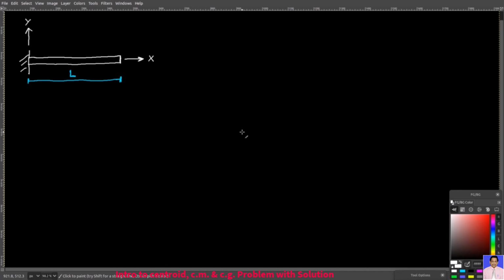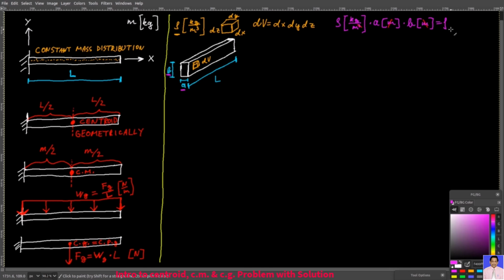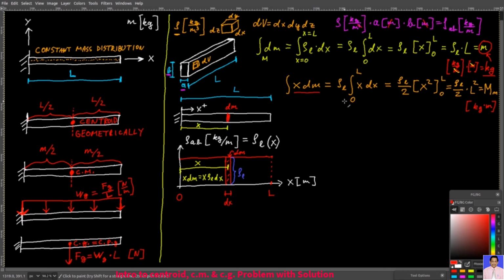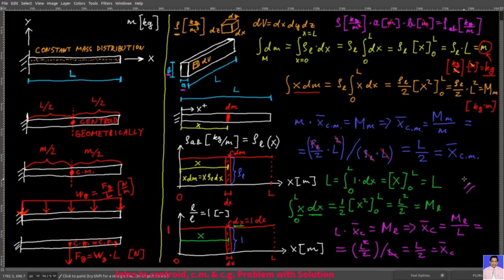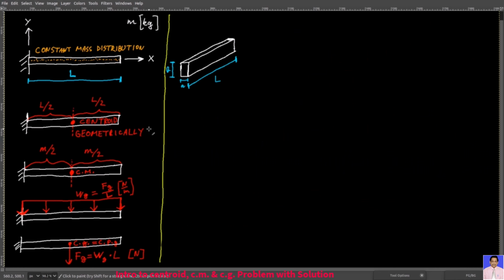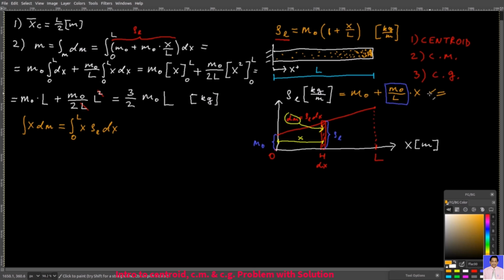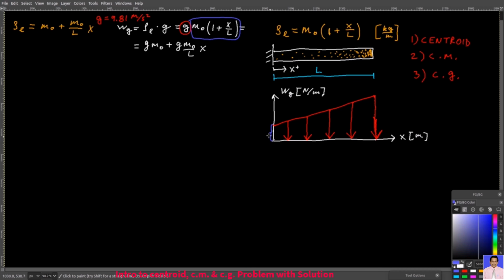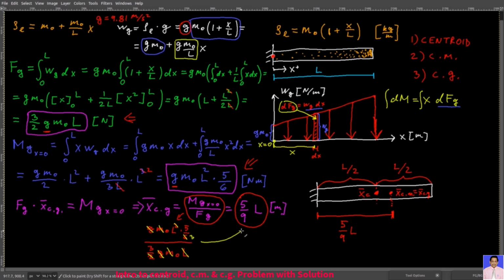Lecture - 43 Intro to centroid, c m & c g Problem with Solution